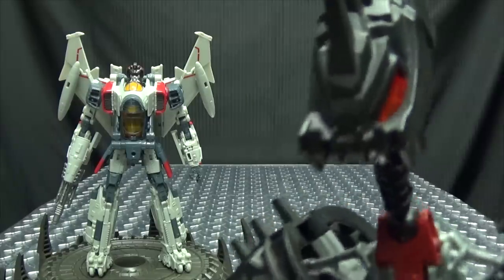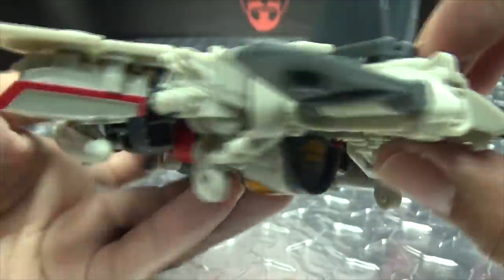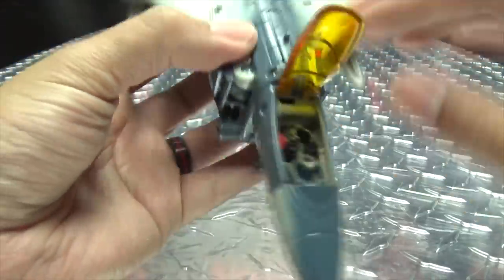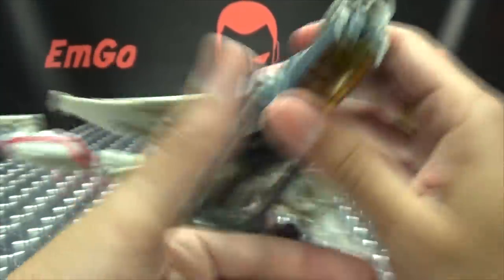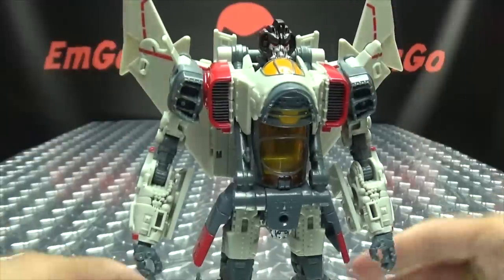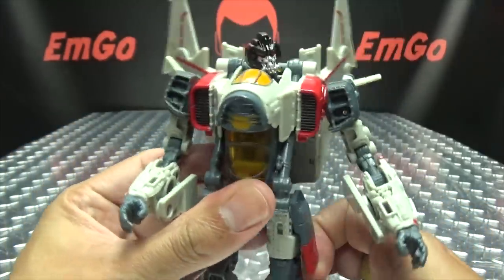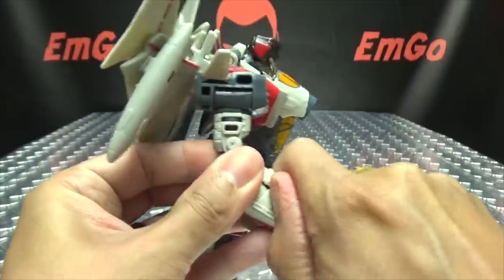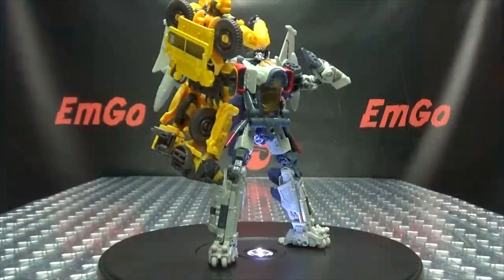Studio Series Voyager BLITZWING: EmGo's Transformers Reviews N' Stuff